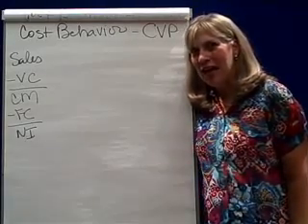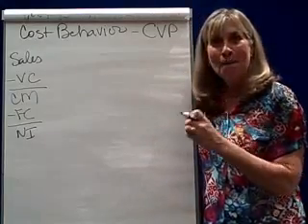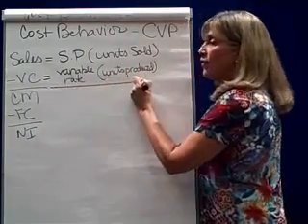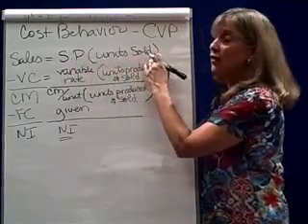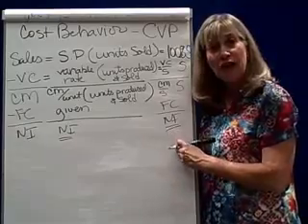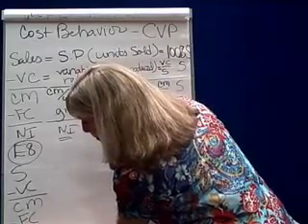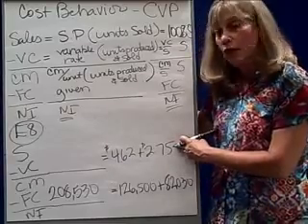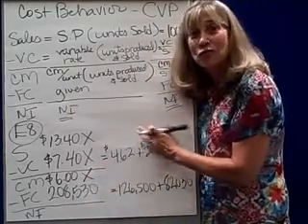Cost Behavior 6 CVP Income Statement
Used with permission from Susan Crosson. Distributed by the Open Course Library Project, 2012.